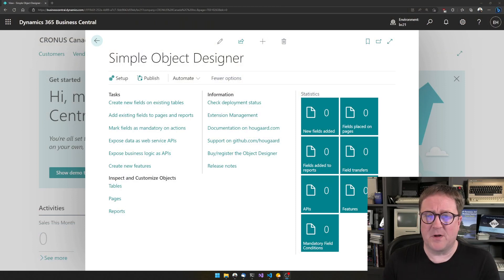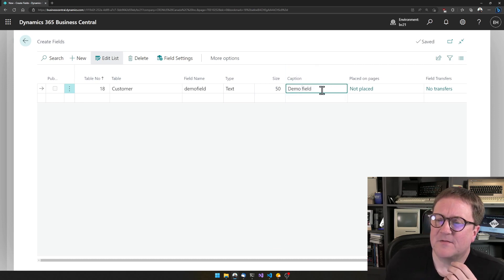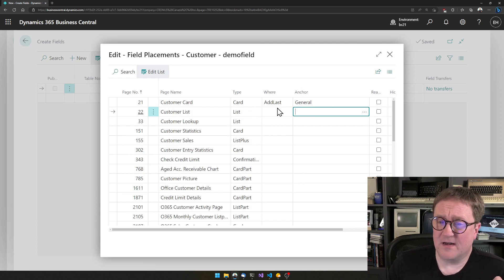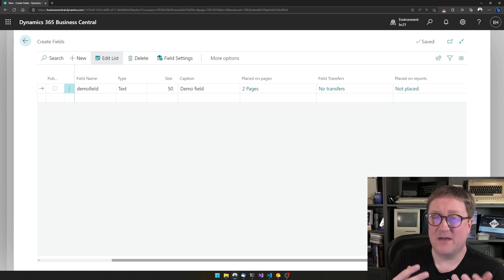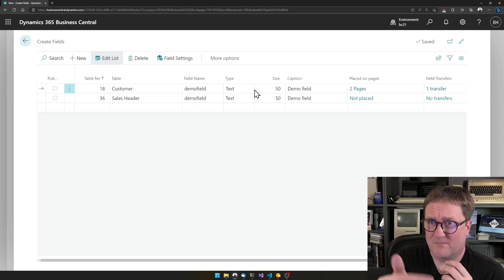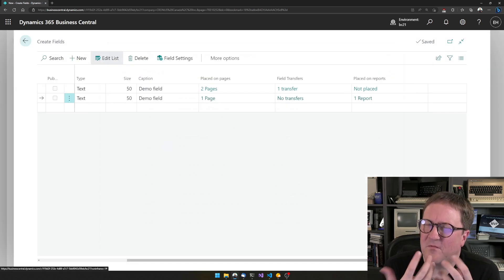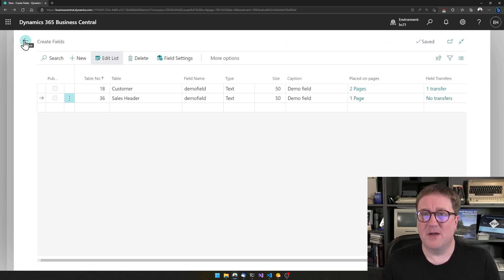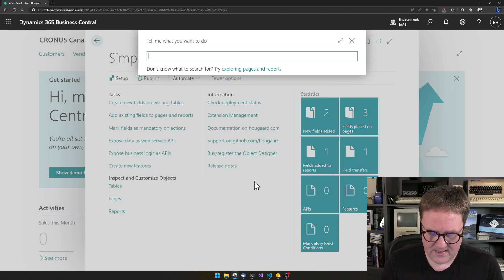How to add new fields to Business Central